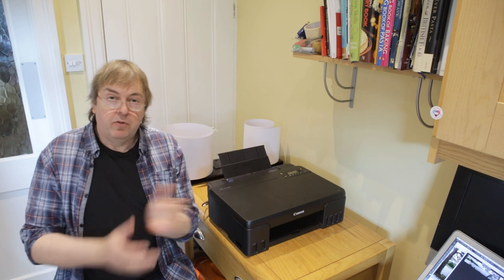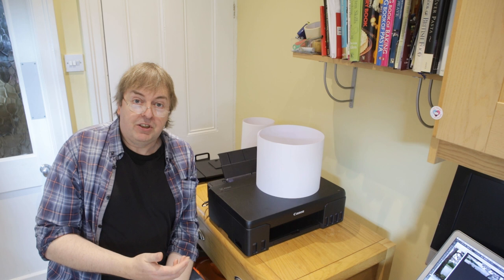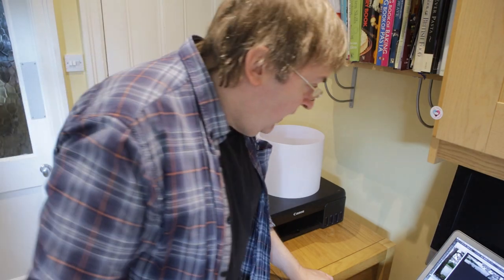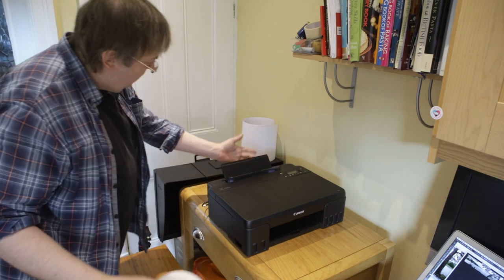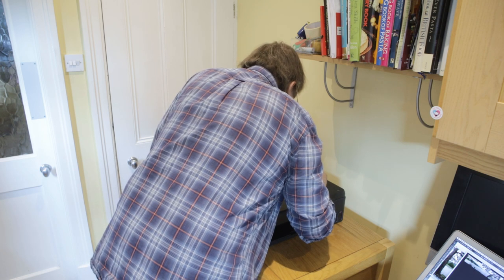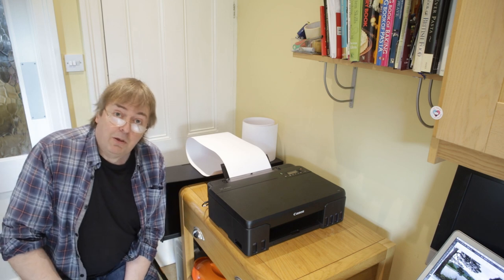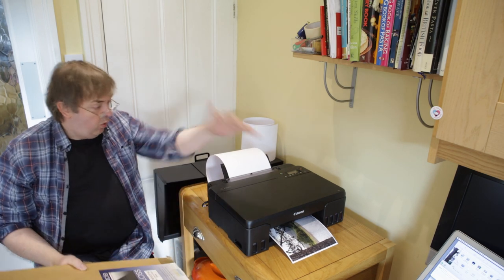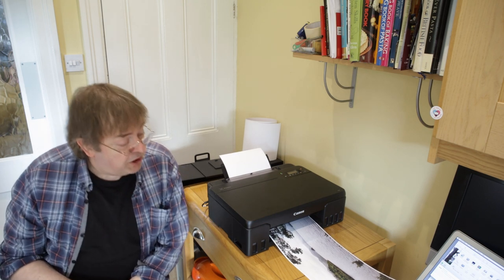Canon G550/650/620 panoramic printing -wide pano prints up to 1.2metres / 48 inches long.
Using a custom page size on the Canon G550 lets you make panoramic prints up to 1.2 metre long. Thats almost 4 feet wide.
The G650 is the same printer (but with a scanner), In the US the 650 is the G620 Wireless MegaTank Photo Printer.

Keith uses a photo paper cut from an 8 inch roll, although any custom size can be set with a maximum width of 210mm.

The image is printed via Photoshop for convenience, but any good photo editing software should suffice